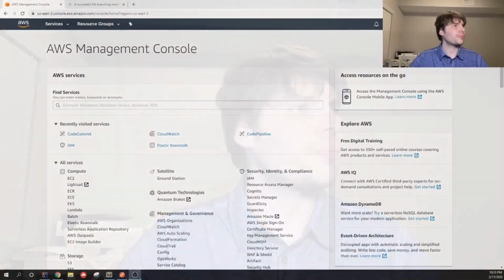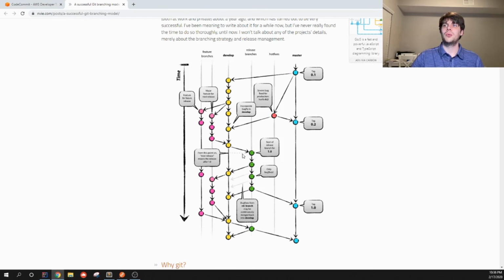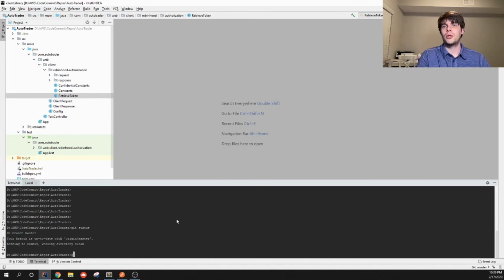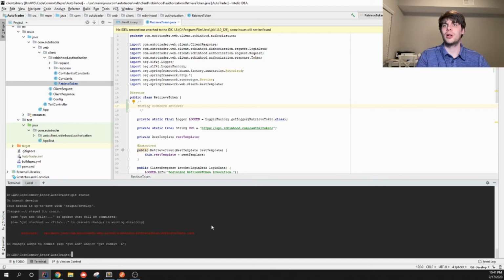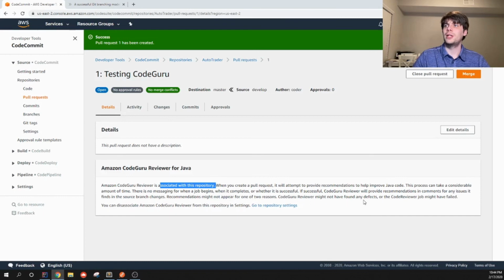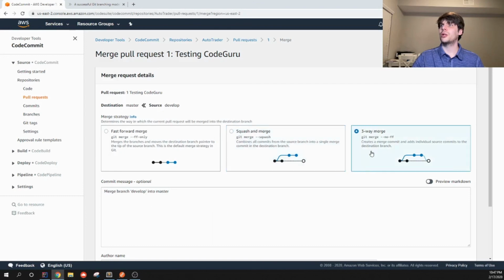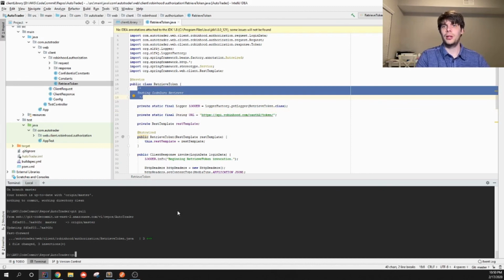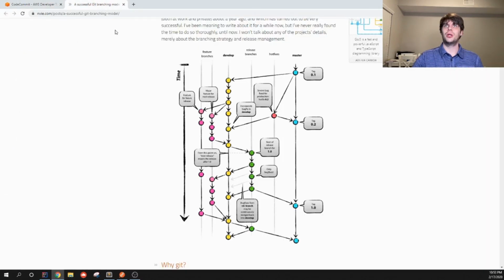EP 13 AWS CodeGuru + Git Flow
For this video we check out a new feature that I had recently discovered: AWS CodeGuru.  We get things set up to see what all it does, and to do that we need to do Pull Requests.  So, in this video I go over the Git Flow model, and how we will be using a simplified version of it.  I set up a develop branch off of master, and play around a little bit with the Pull Requests to see what CodeGuru would do.  Unfortunately, it looks like it is ran as a job with no way of knowing when it runs or if it is successful.  So, we didn't see any comments in our code.  Anyways, hopefully it will be helpful in the future.  Enjoy!